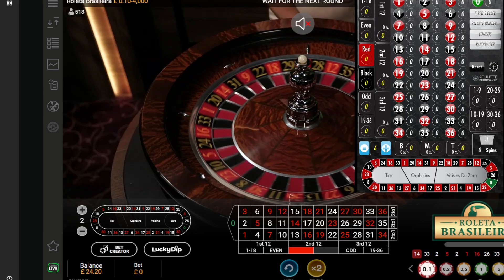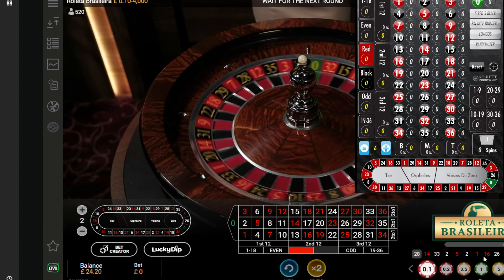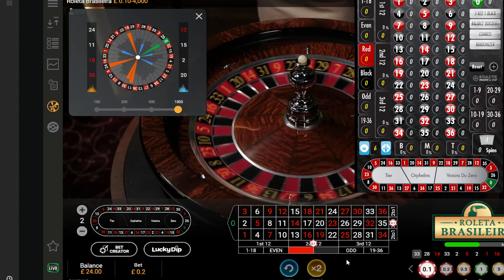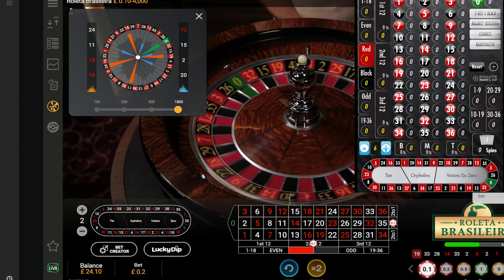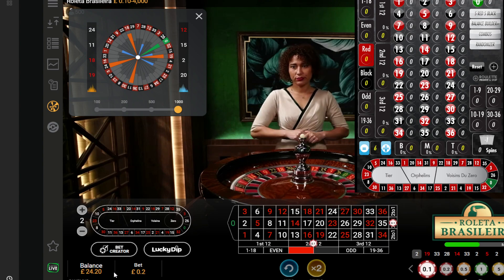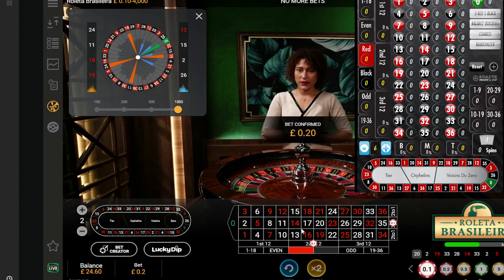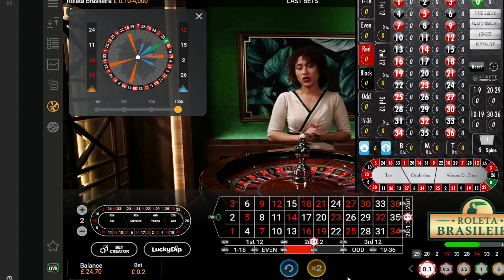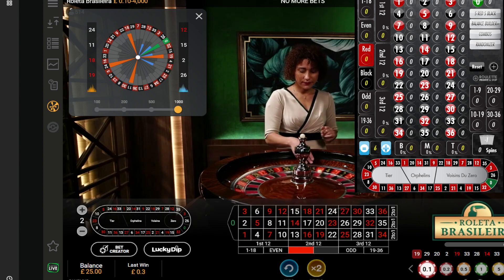Testing The Roulette Masters Systems For Real Money.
Remember, only gamble with money you can afford to lose.